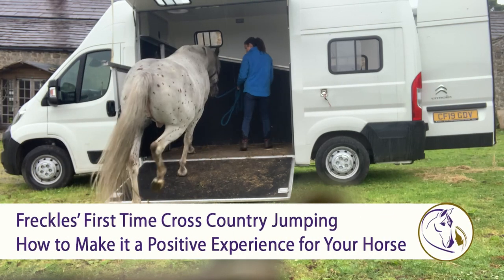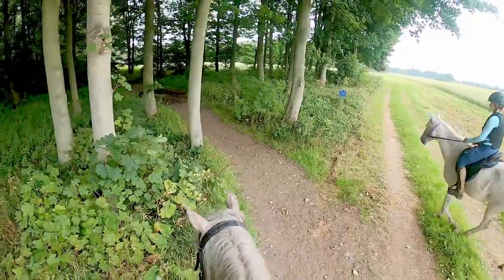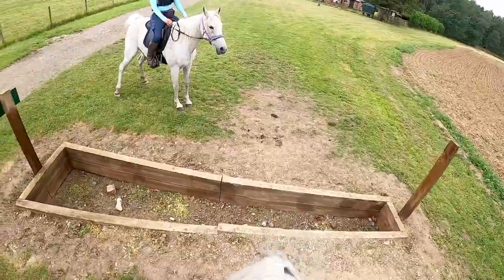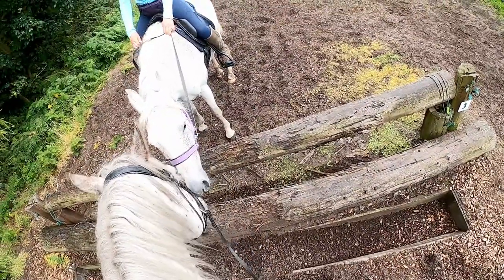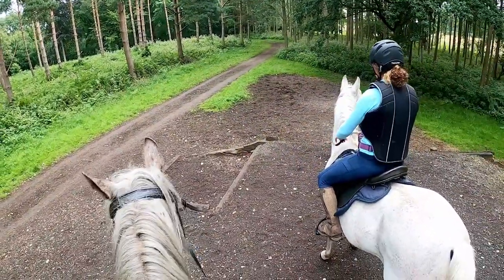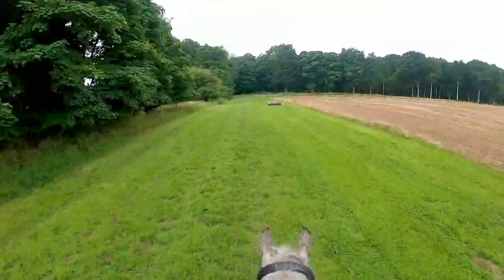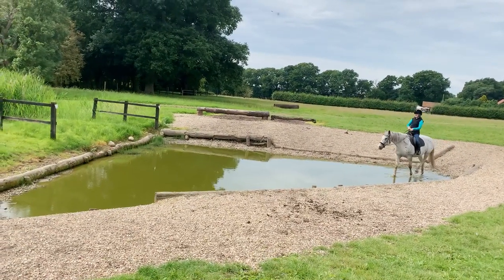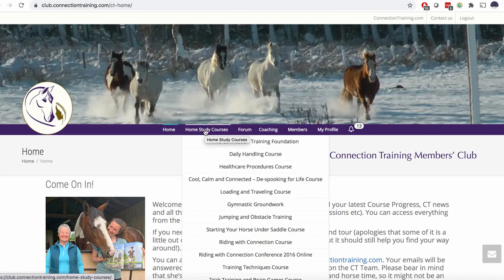How to Make XC Jumping a Positive Experience for Your Horse - Freckles' First Go at XC!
Taking Freckles cross-country for the first time, I wanted it to be an experience he enjoyed and that boosted his confidence and our relationship.

It can be so easy to overface our horse or expect too much of them and end up in a bit of a battle. My approach is always to take it slow, work at the right level for my horse and prioritise our joy throughout. This does mean that there isn't much drama or impressive jumping in this video!

If you want to find out more about how I use positive reinforcement to introduce my horses to new environments and obstacles, this video is for you. I clicker train my horses and you'll see me marking and rewarding frequently in this video.

Of course, prior to this, freckles had plenty of preparation. These are some things I trained before attempting xc fences:
- Balanced groundwork and riding at walk, trot and canter plus basic lateral exercises.
- Calm and connected riding and cantering in open spaces.
- Plenty of polework and jumping in an arena.
- Relaxed and confident travelling to new environments.

When you put all the building blocks in place, each step should feel achievable and fun for both of you. This is always my aim in training.

I went on this trip with my friend, Sophie, and her mare, Elfine, at the wonderful Escrick Park Rideways.

If you'd like to find out more about my horse training approach and learn how to train your horse this way, please check out the Connection Training Club:

➣The CT Club is an online membership site where you can get access to hundreds of step-by-step training videos on training your horse using positive reinforcement. You can learn and see exactly how I train my horses and how to train yours using rewards, from starting off with a fantastic foundation to effective and practical techniques for despooking, loading, riding and more.

➤ You can also find out more in the #1 bestselling Connection Training BOOK  📖
Get it on Amazon (search for 'Connection Training') or download Chapter 1 free for a preview 👀